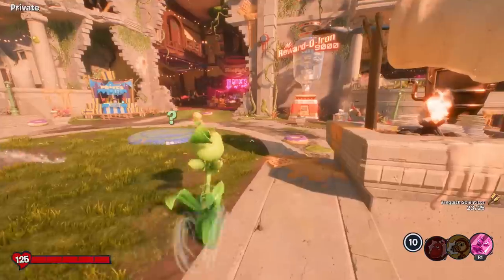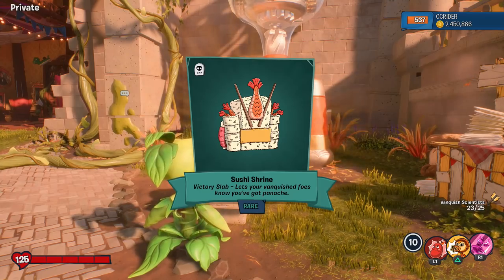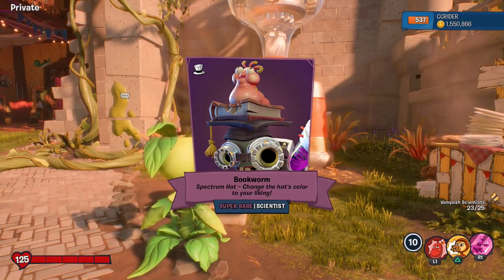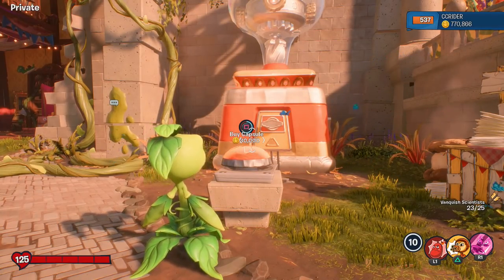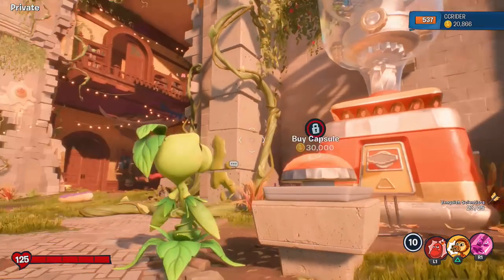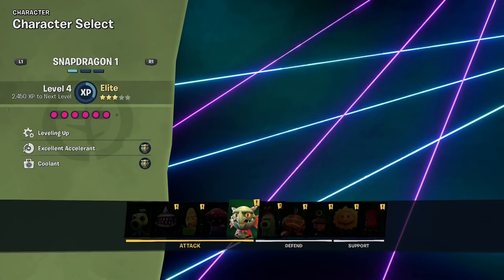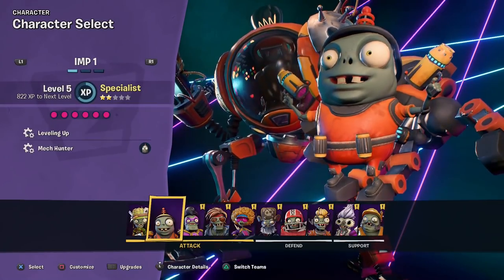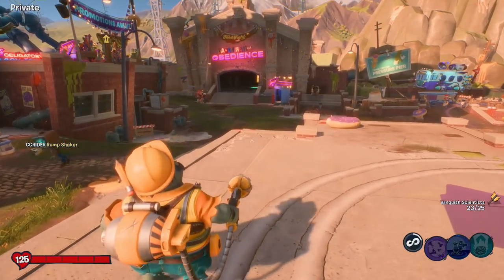3,000,000 COINS SPENDING SPREE! - Plants vs. Zombies Battle for Neighborville Gameplay Part 100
Welcome to Plants vs. Zombies Battle for Neighborville Part 100! We continue our new Plants vs. Zombies adventure with a 3 million coin spending spree and unlocking Legendary Hats and cosmetics!